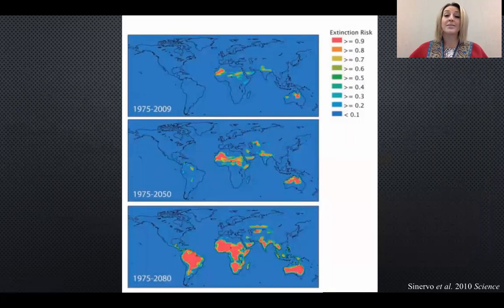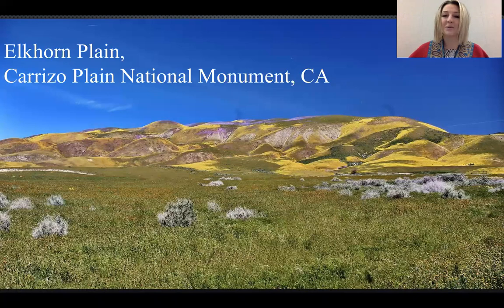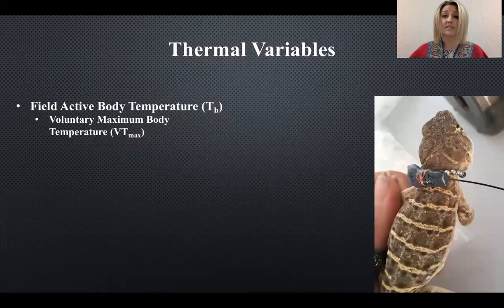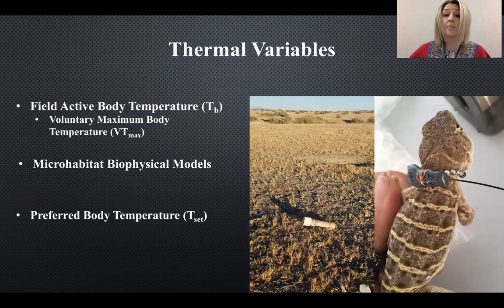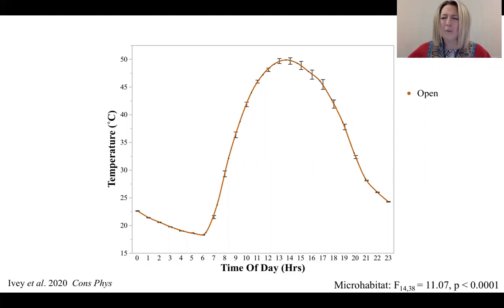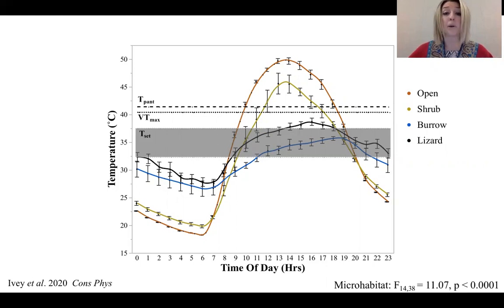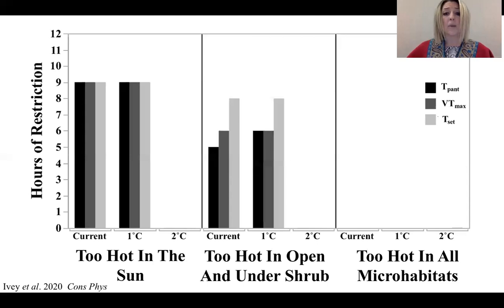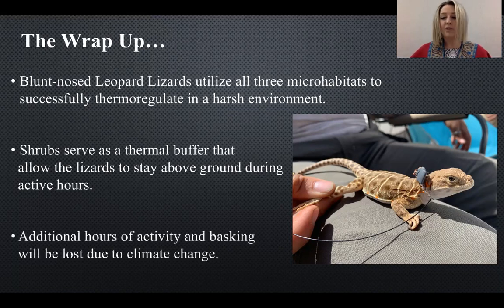Kat Ivey - CPSLO - Thermal ecology of BNLL